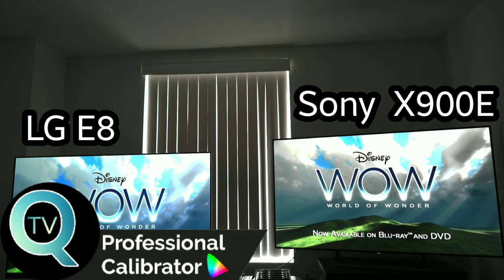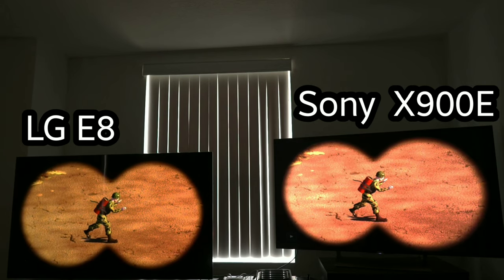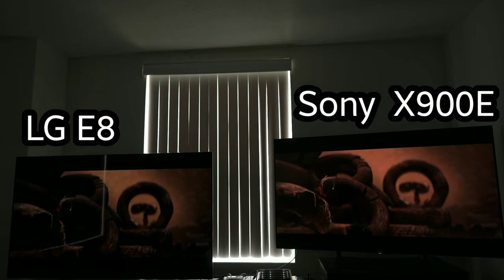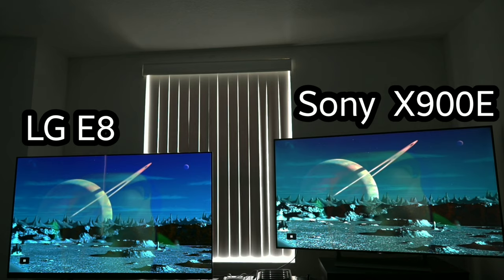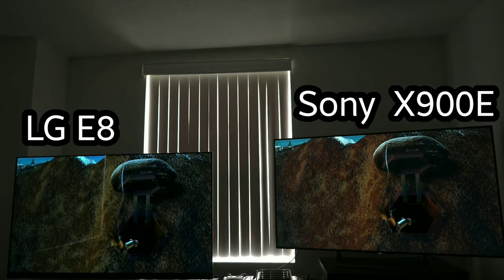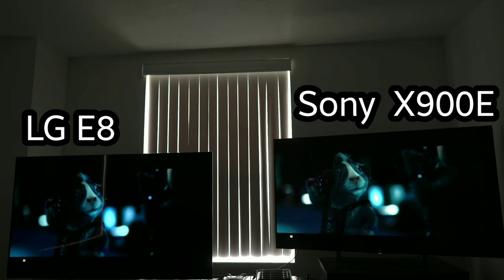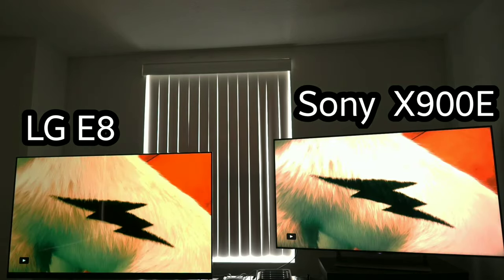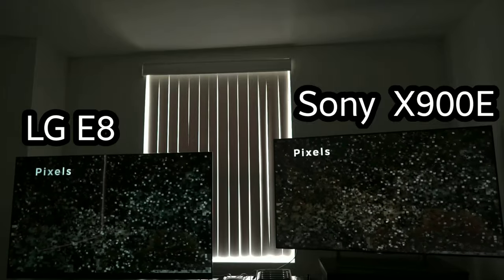👊🏾😯LG Oled E8 Meets Sony X900E In Home theater Battle | Ep.667: LG E8 vs Sony X900E